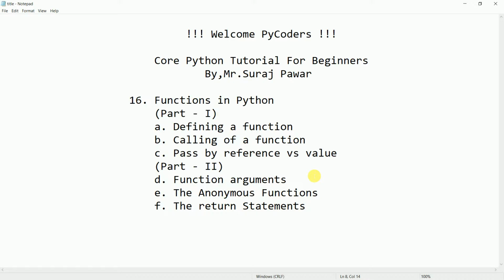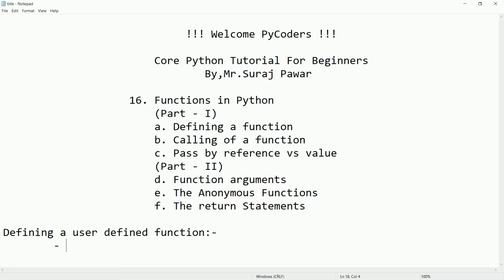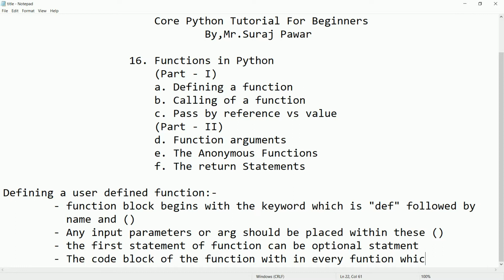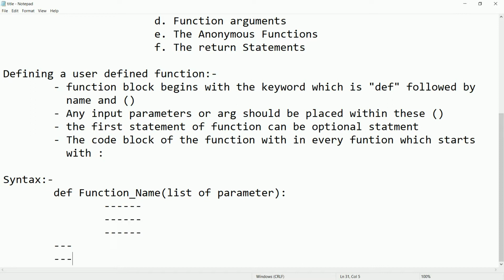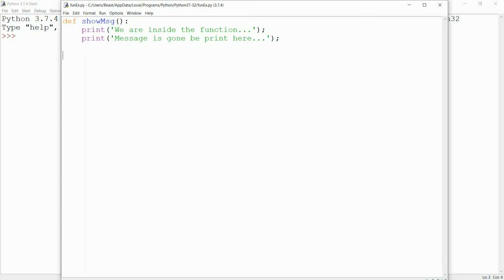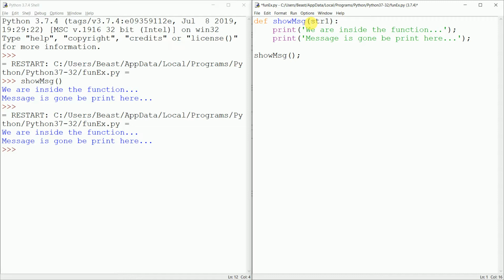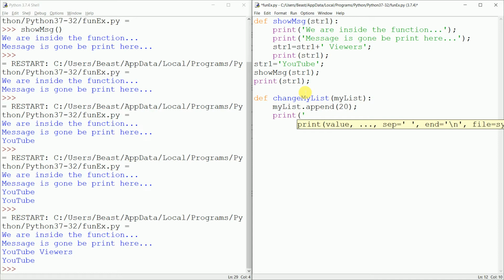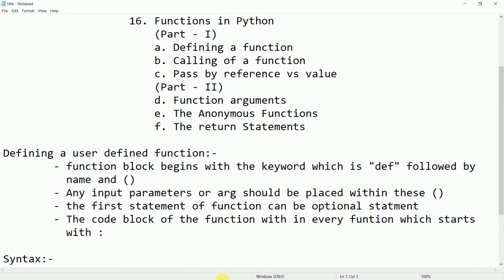#15 Getting Start With Python | Functions in Python Part - I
Functions in Python Part - I

Happy Coding !!!